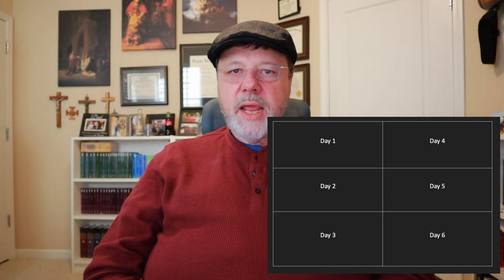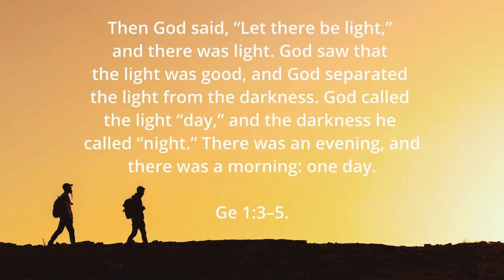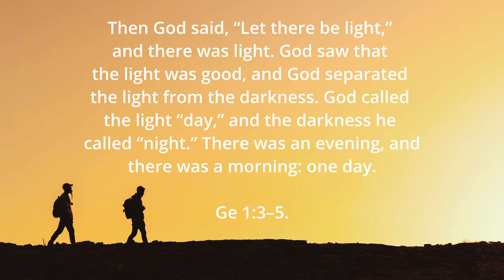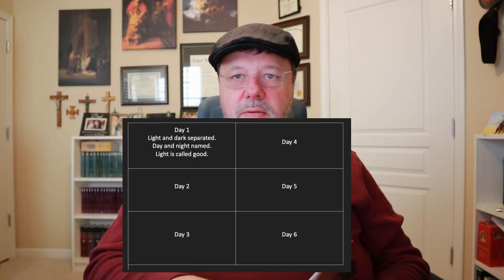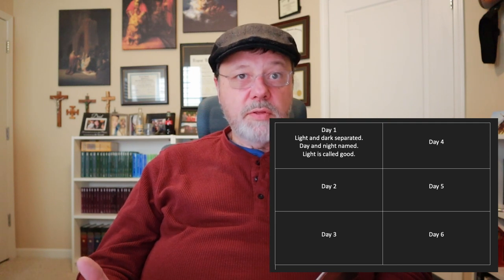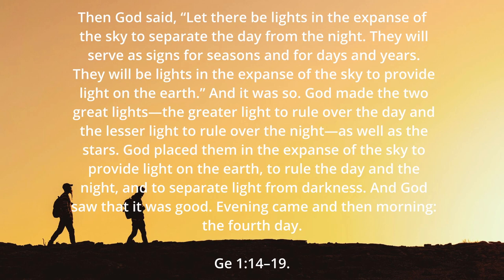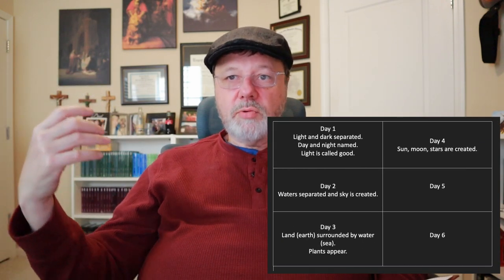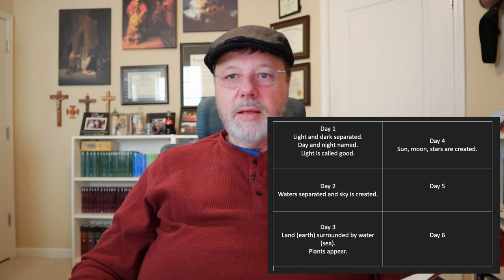Walking in the Word #5 Genesis 1-3 Pt 2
We look at the first creation story and the first six days.